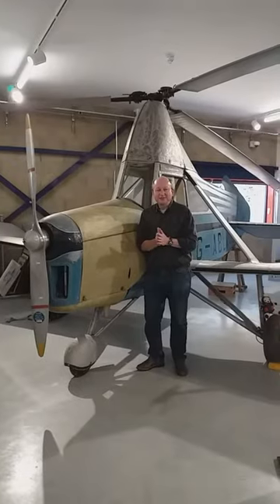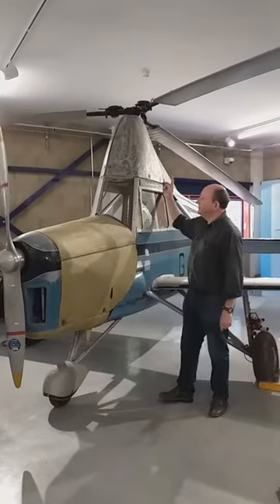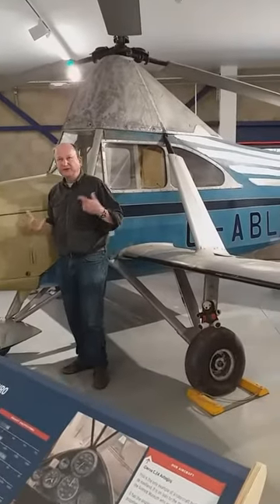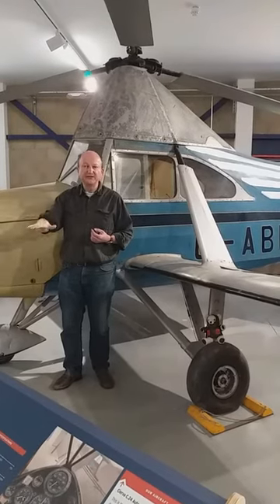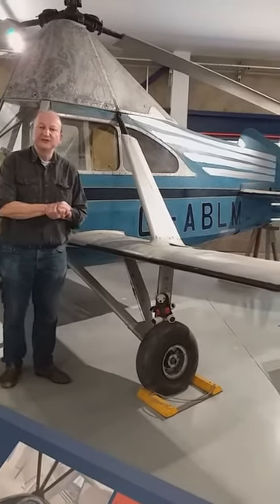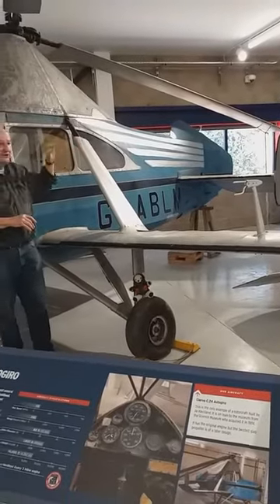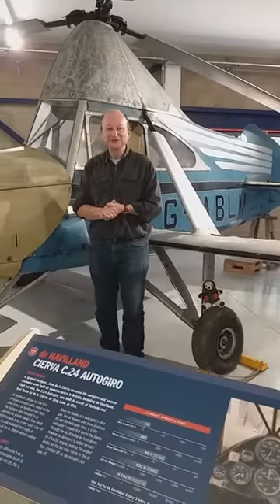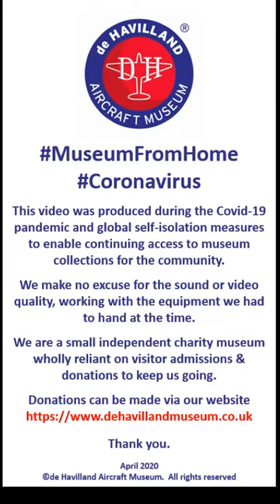Cierva C 24 Autogiro Virtual Tour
Curator Alistair takes a look at another of the Museum's one-of-a-kind exhibits: the Cierva C.24 Autogiro made by de Havilland.
If you enjoyed this video, please consider making a donation on our
We are solely reliant on our visitor admission fees and charitable donations to keep us going, and the COVID-19 pandemic has hit us extremely hard financially. If you see fit, a donation no matter how small would be gratefully received.